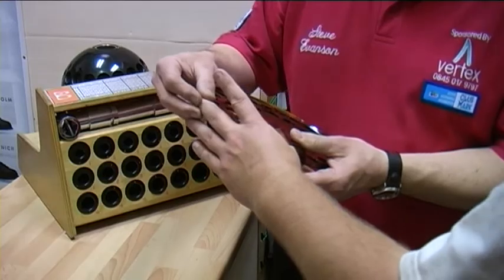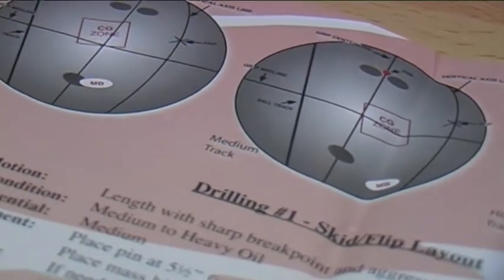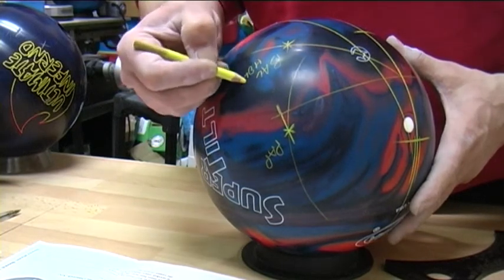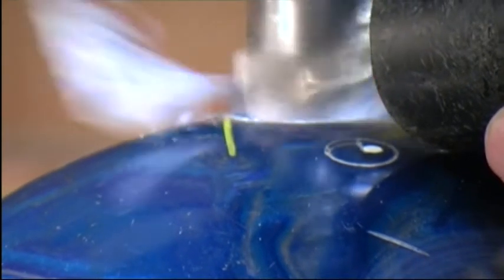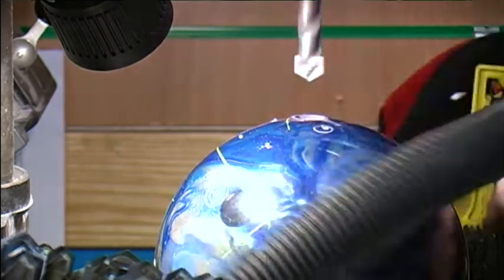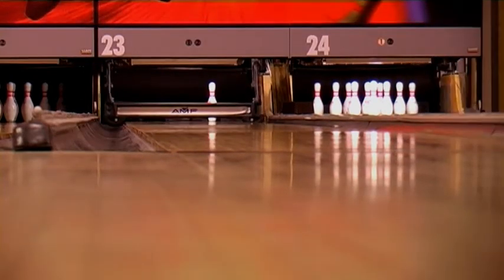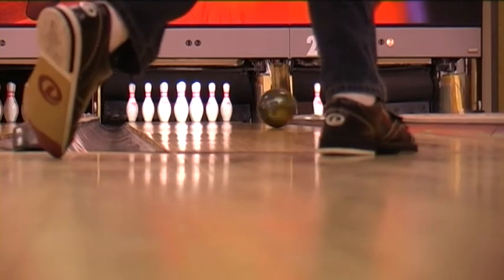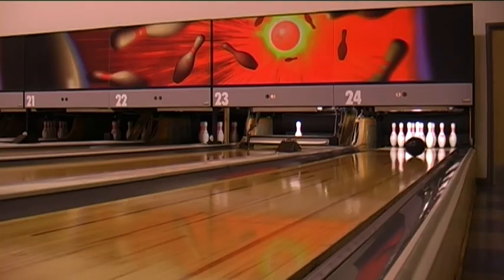There's More To It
a small documentary I made in a 6 hour editing exam about the technical side of Ten Pin Bowling